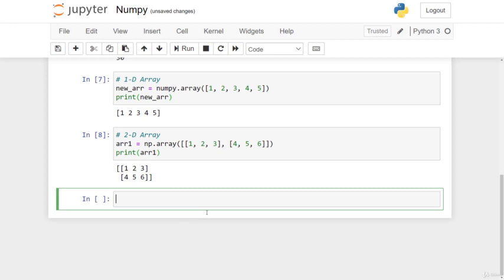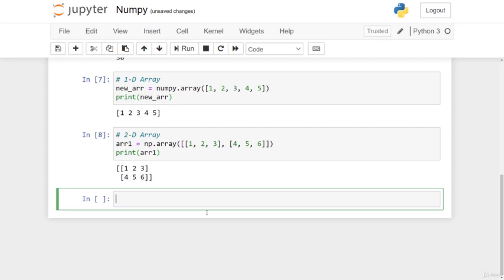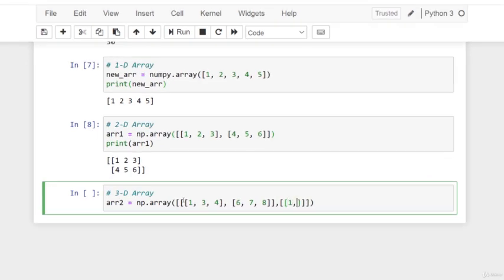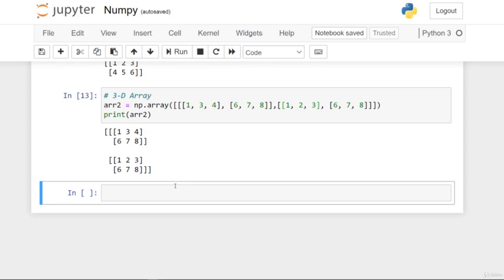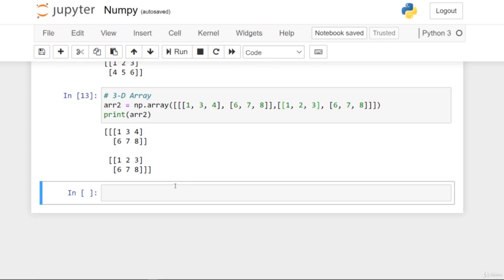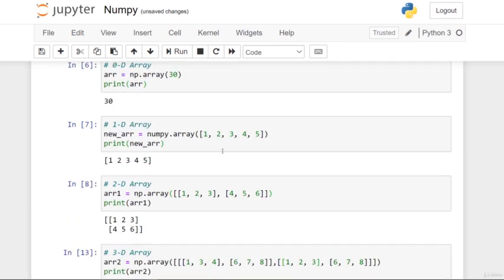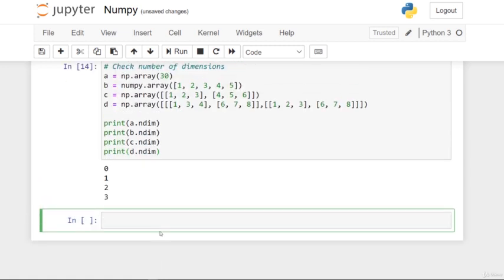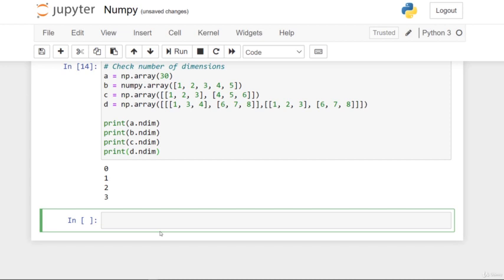NumPy level 3 Python programming@76